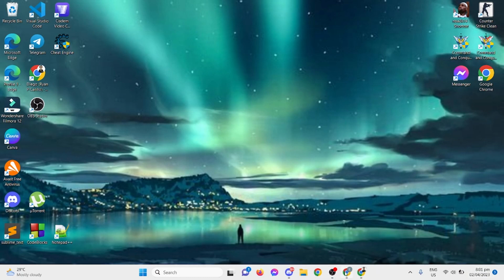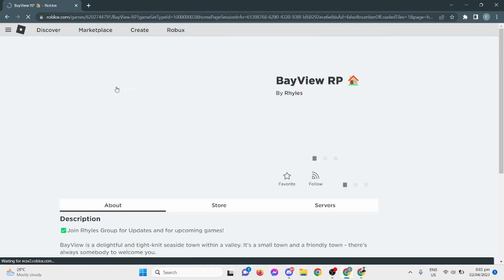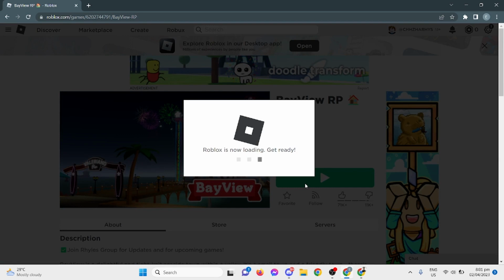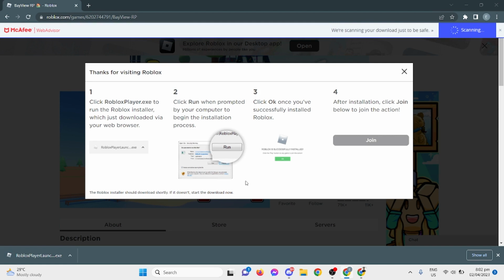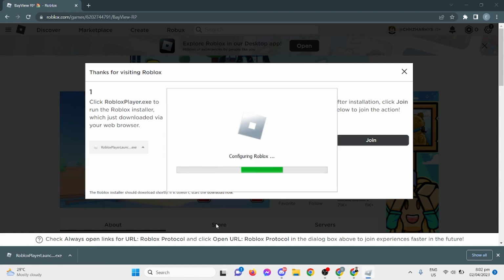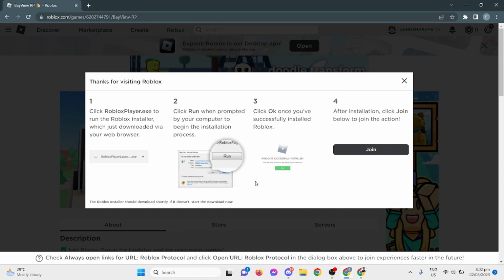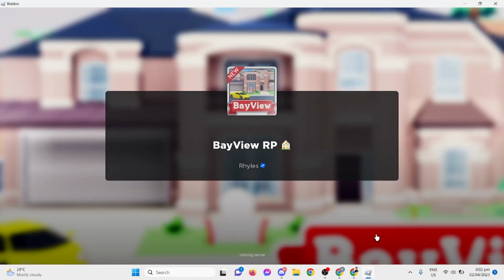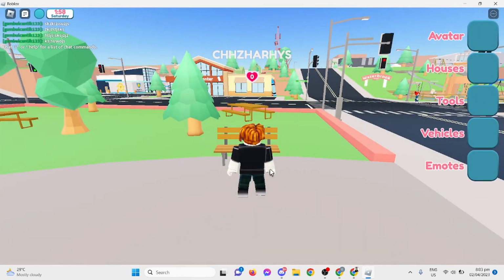How To Download Roblox SIMPLE & EASY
We from The Tech Mentor team will show you How to download roblox on pc and how to download roblox on laptop in a simple & easy way!